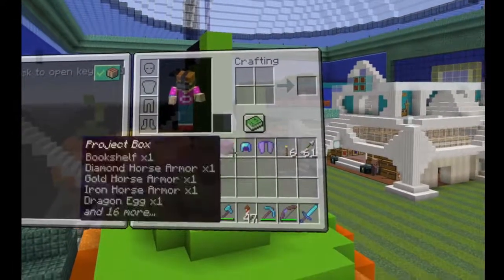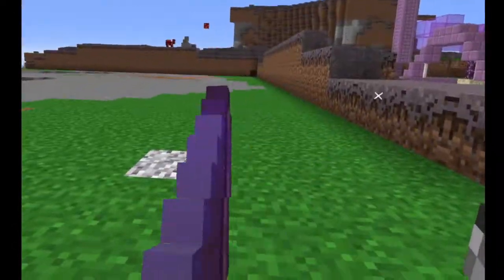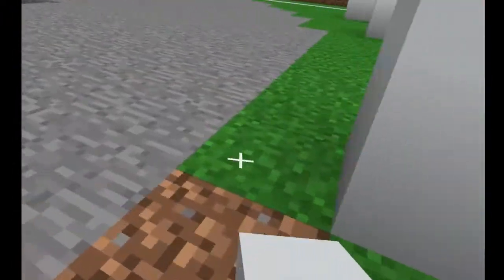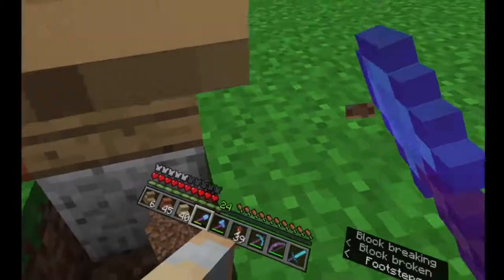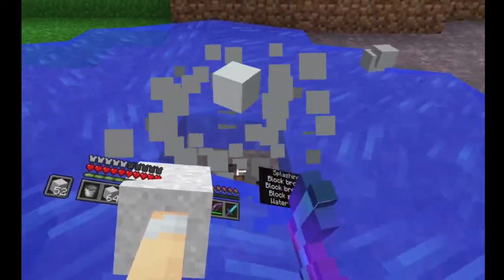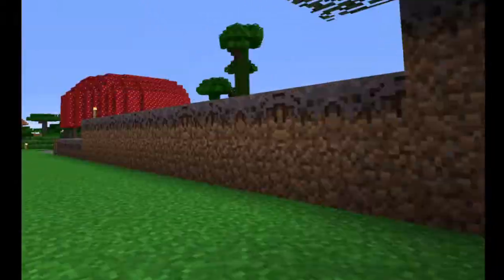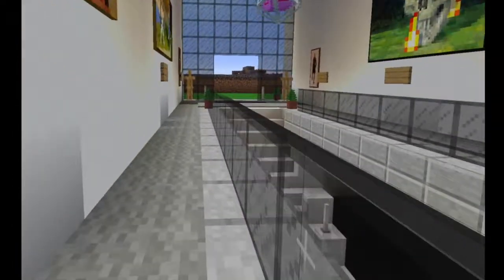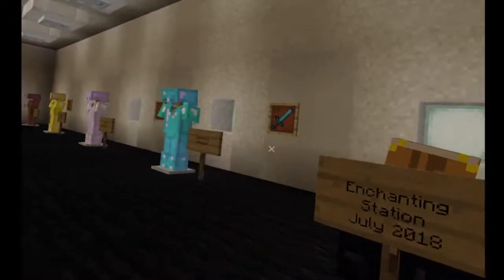VR Addict Plays Minecraft 1.12.2 using VR | Night at the Museum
After being inspired by another Australian Minecraft Youtuber Dreymasmith Dreams, I thought I needed a museum on the VR Addicts Island to hold all the treasures I have found.

I play Survival Java Minecraft in Virtual Reality using an Oculus Rift Virtual Reality headset and a minecraft mod called vivecraft.org that lets me immerse myself in Minecraft as if I was really there, everything is life size.